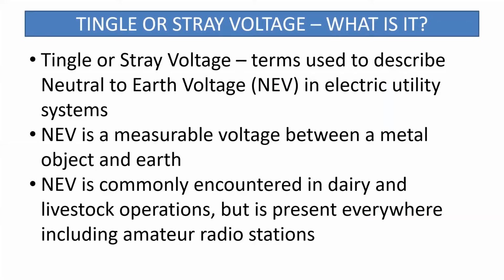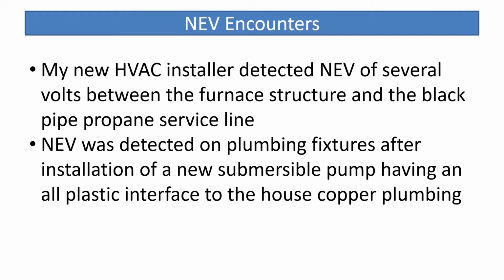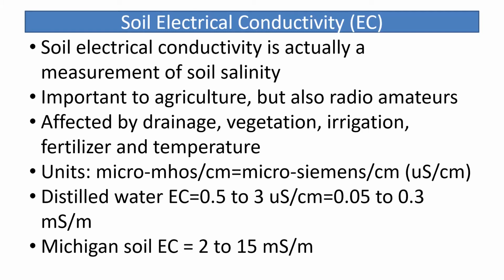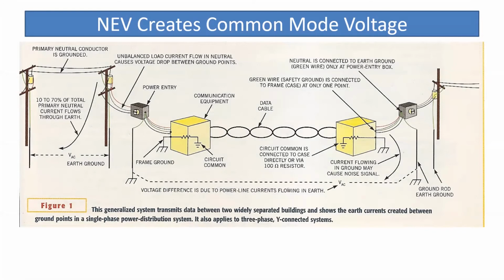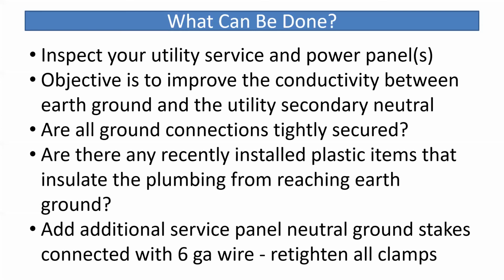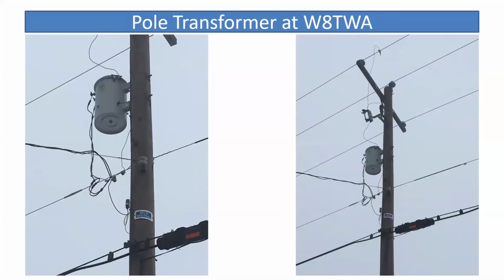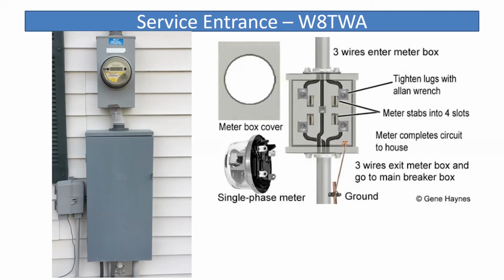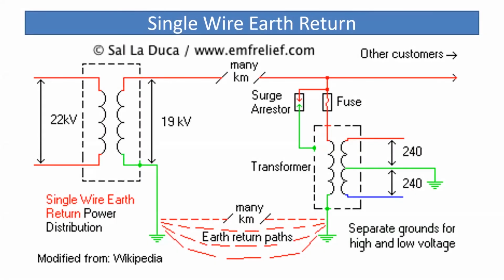Pete W8TWA Neutral to Earth Voltage in Domestic Power Distribution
Pete W8TWA shows why there's a voltage difference between neutral and earth ground, some of the consequences, possible remedies, and safety implications. Thank you, Pete!